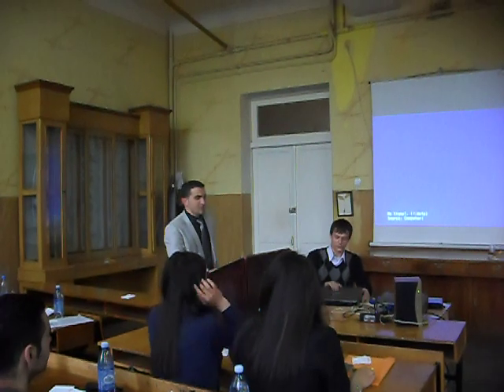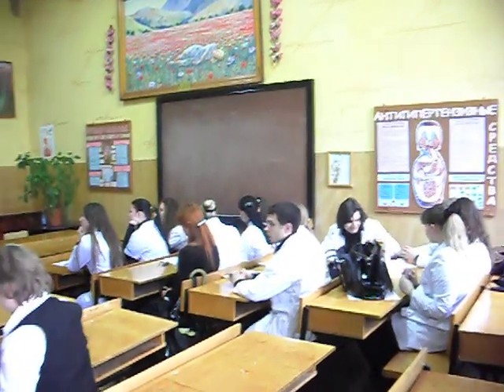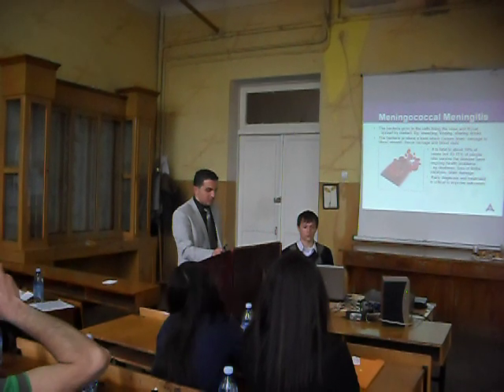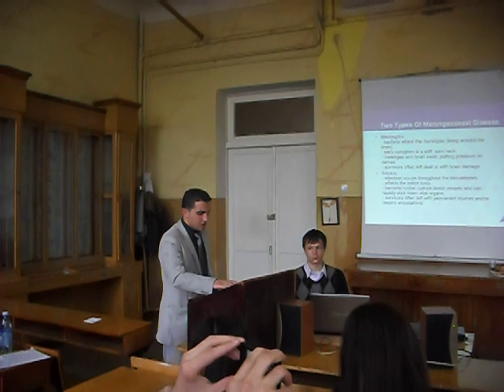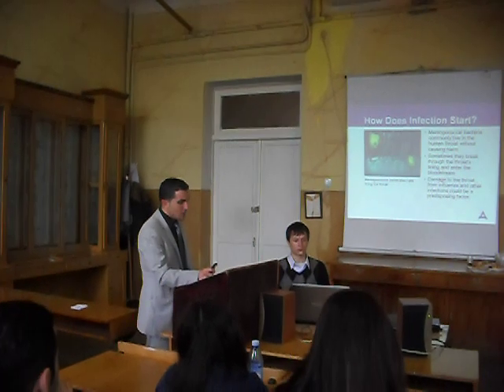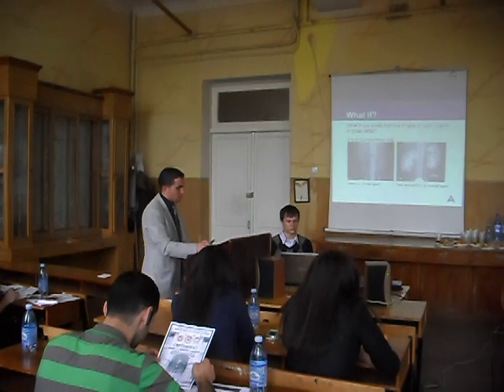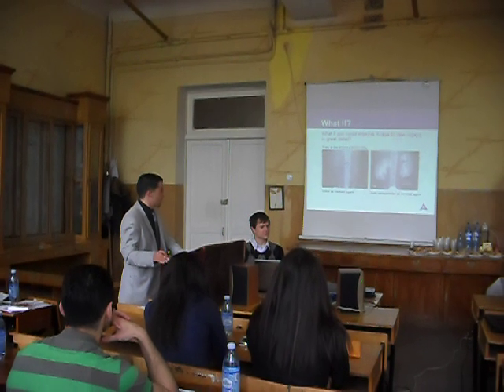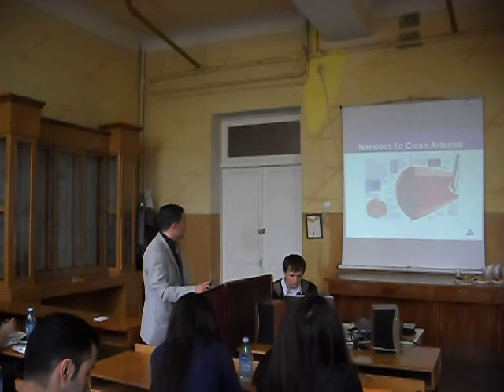Nano Gold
State Medical Academy of Dnipropetrovsk

11 scientific conference of students and young scientists
(News and perspectives of medical science)

Al-Qaysi Talal Mahmood
student of fourth year Dnipropetrovsk State Medical Academy

supervisor:
Nefedov Aleksaidar A.

Report took second place at the conference